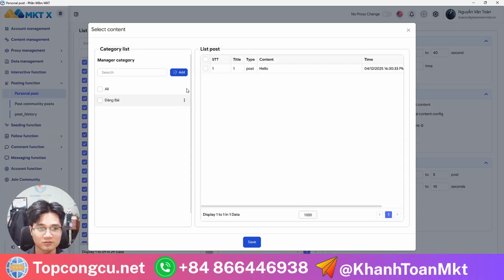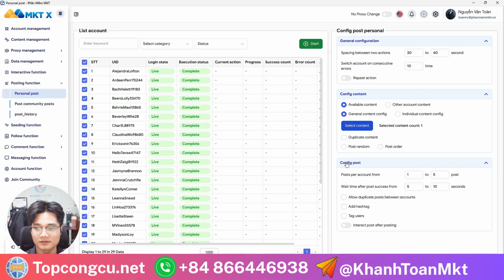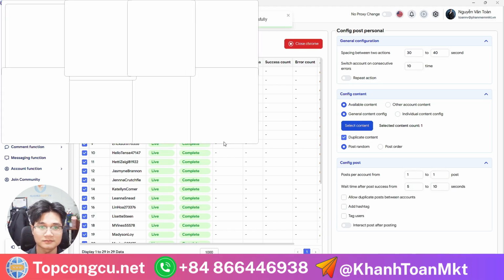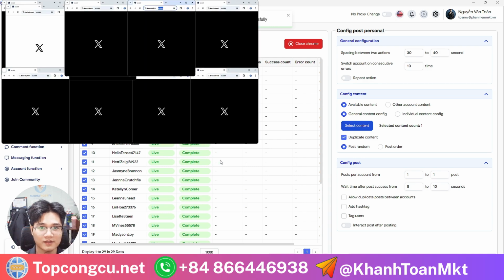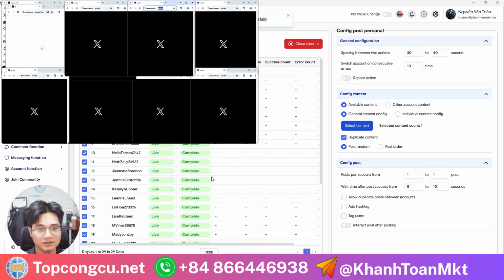How to Auto Post on Twitter | Schedule Tweets with Free & Paid Tools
Tired of manually posting on Twitter? In this video, you'll learn **how to auto post on Twitter** using free and paid tools. Whether you're managing a business, a brand, or just want to save time, Twitter automation in 2026 is a game-changer.

✅ What’s inside:
– Best tools to schedule tweets
– How to auto post using Buffer, Hootsuite, IFTTT, Zapier
– Connect blog/RSS to Twitter
– Twitter API auto posting
– Top tips for engagement & staying compliant with Twitter rules

📌 Main keyword: auto post Twitter
📌 Related: auto tweet tools, Twitter automation, schedule Twitter posts,...

👉 Comment “Send Tools List” if you want a PDF with all tools mentioned!
auto post Twitter, auto tweet tool, schedule tweets, automate Twitter posts, best Twitter scheduler 2026, RSS to Twitter, auto post blog to Twitter, Twitter marketing tools, auto tweet from website